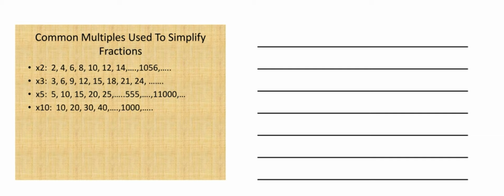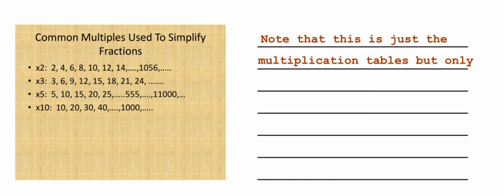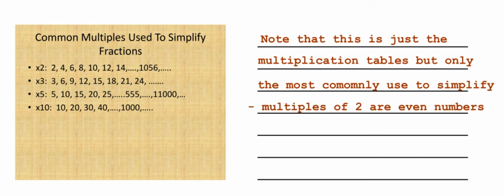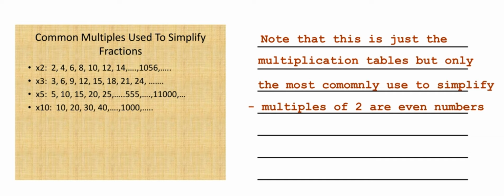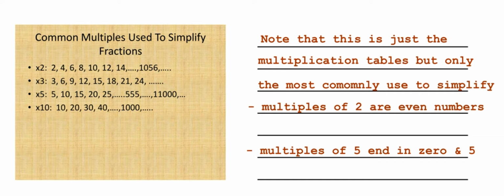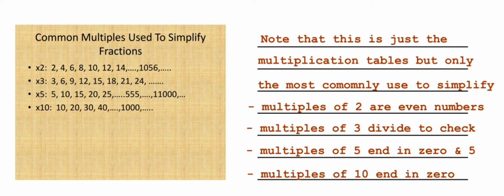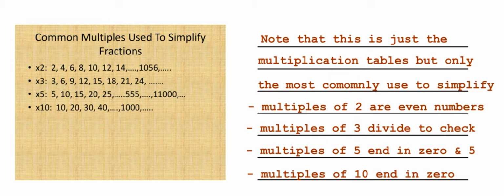Review Common Multiples Used To Simplify Fractions